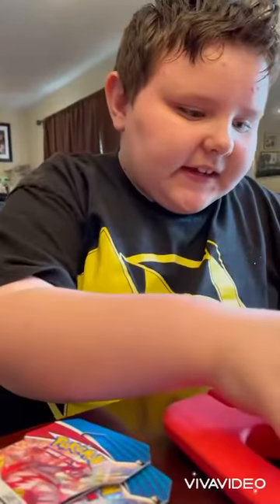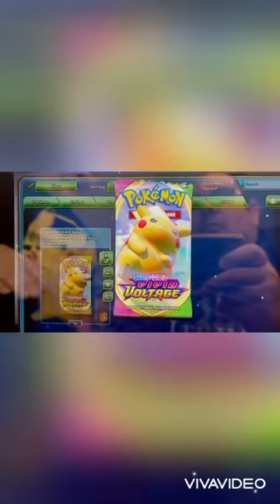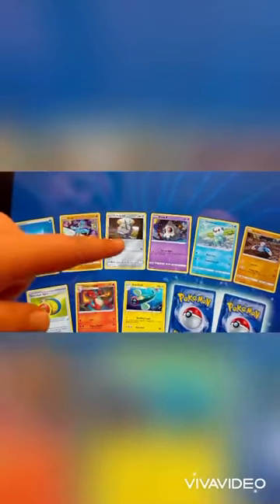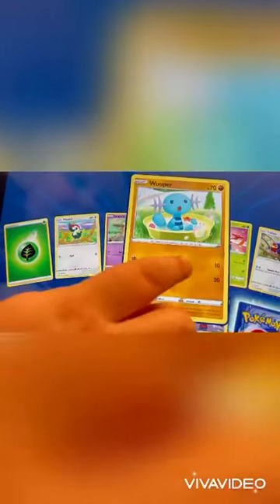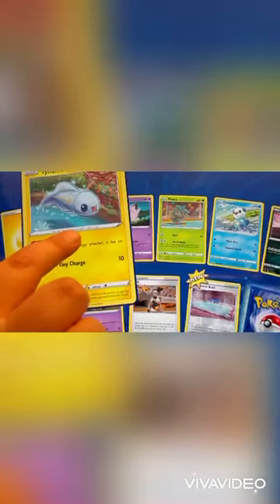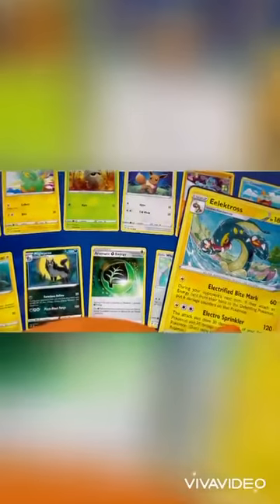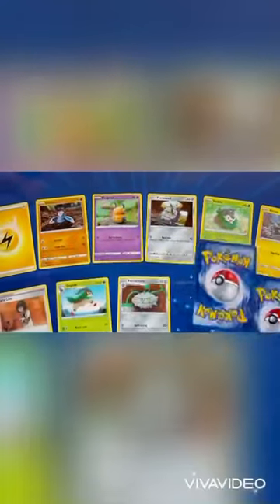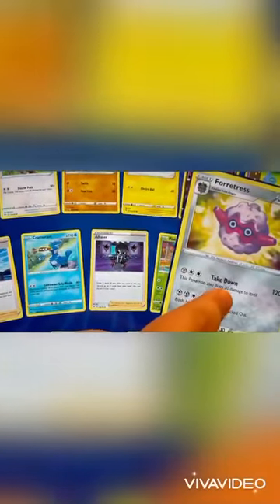Pokémon pack opening 4-26-21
Alex opens two packs of Pokémon Battle Styles along with 16 packs of Vivid Voltage on TCG Online.